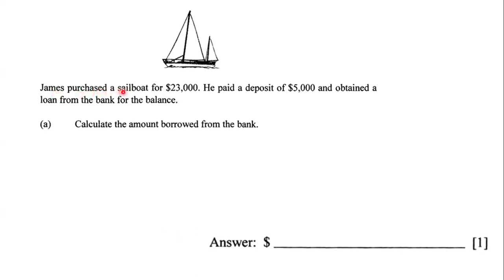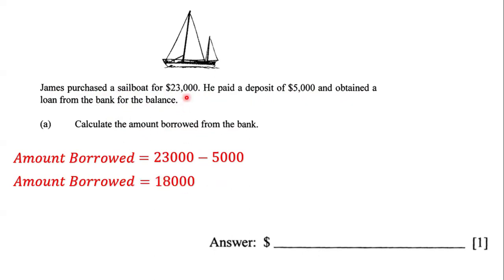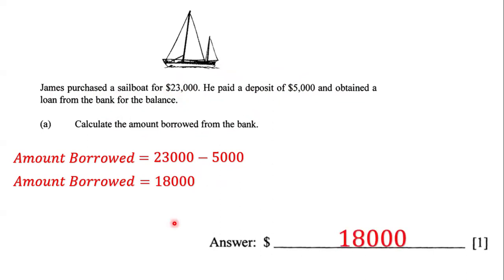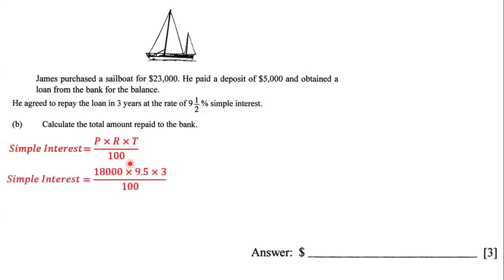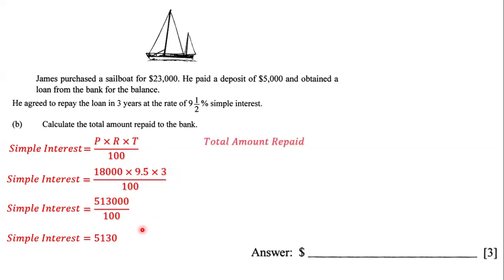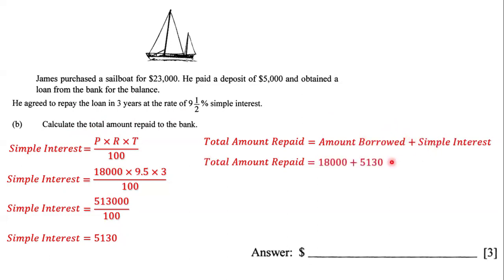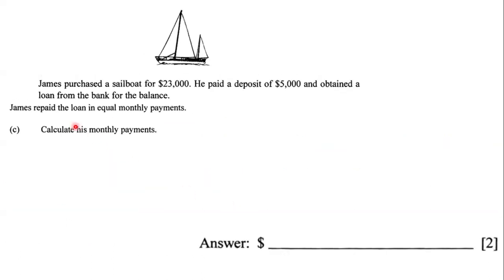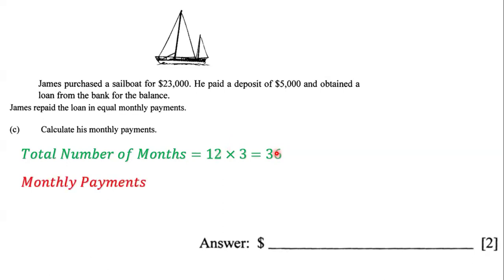Simple Interest (2)